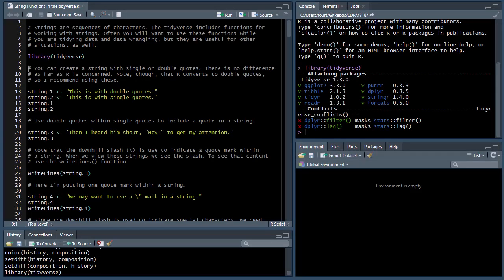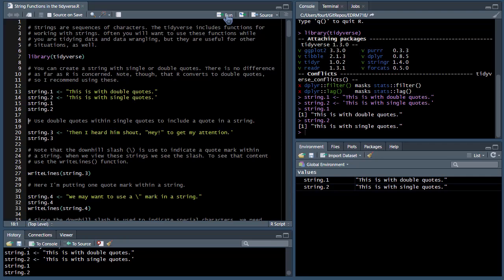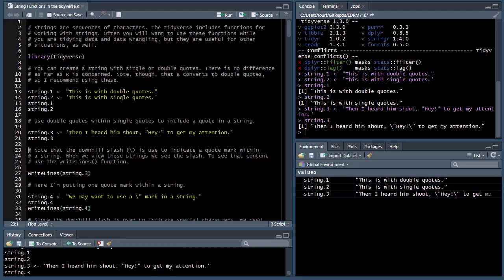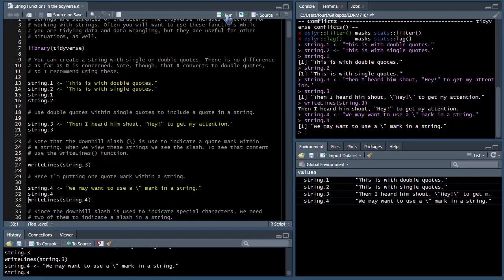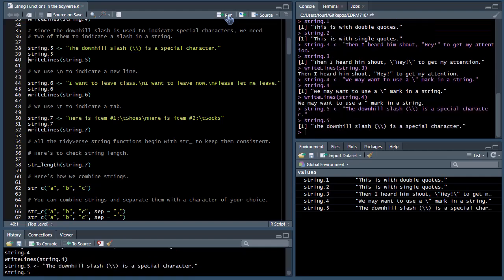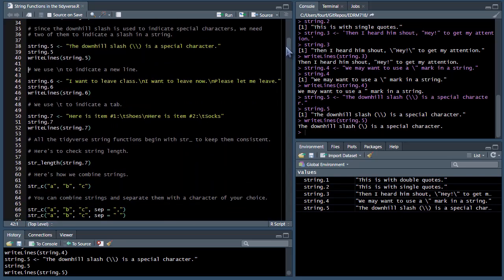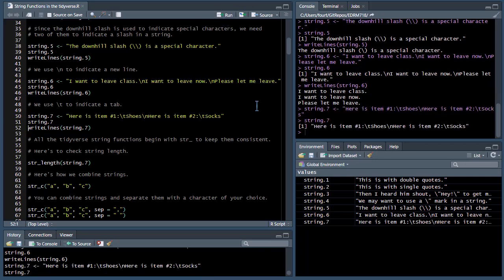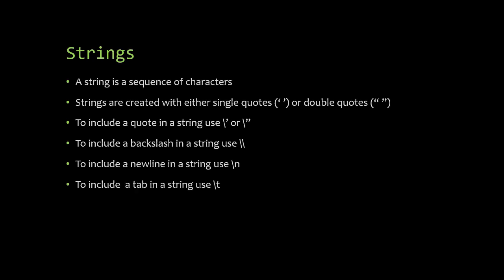Working with Strings (Part 1)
This video provides a look at how to set up strings in R. (Running time: 6 minutes, 37 seconds)